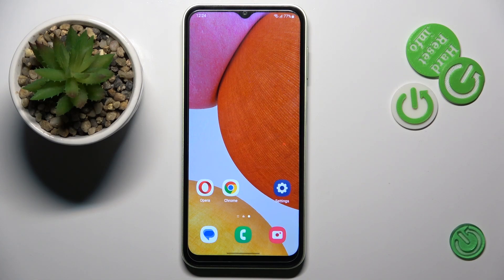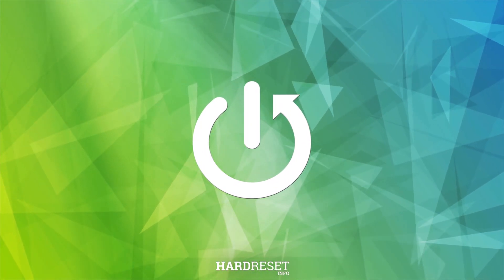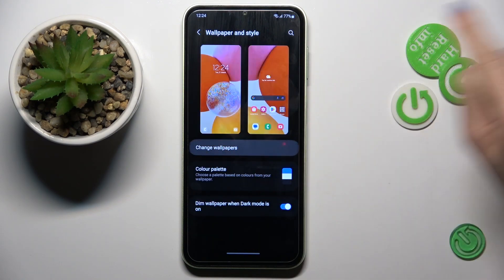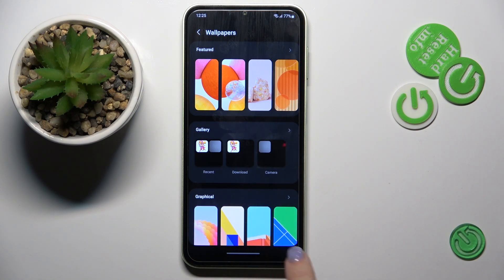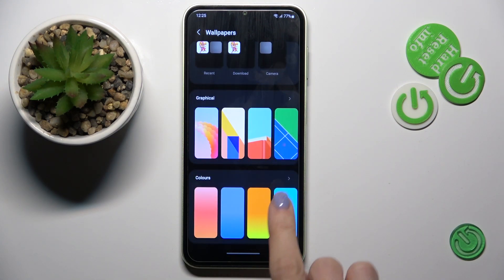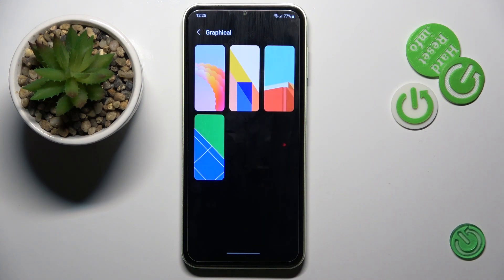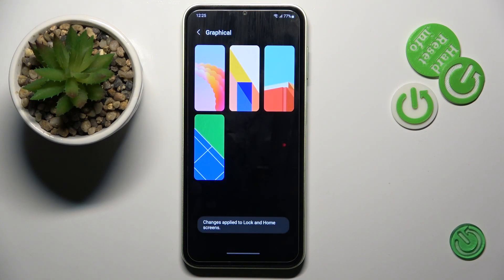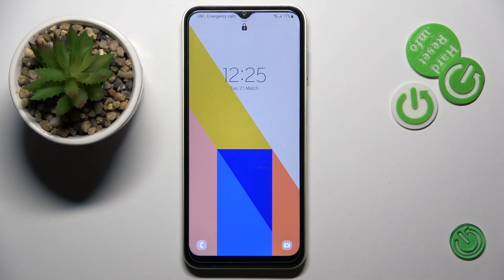How to Set Wallpaper on Samsung Galaxy A14?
In this tutorial video, you will learn how to set wallpaper on your Samsung Galaxy A14. Setting a wallpaper is a great way to personalize your phone and make it feel more like your own. The video will guide you through the process step by step, and you will see how to access the wallpaper settings on your phone and select a wallpaper from your phone's gallery or a pre-installed wallpaper. You will also learn about the different options available for customizing the wallpaper on your Samsung Galaxy A14. By the end of the video, you will have the knowledge to easily set a wallpaper on your phone and make it feel more personalized.

How to Change Wallpaper on Samsung Galaxy A14?
How to Manage Wallpaper on Samsung Galaxy A14?